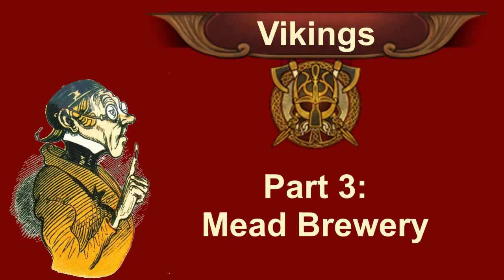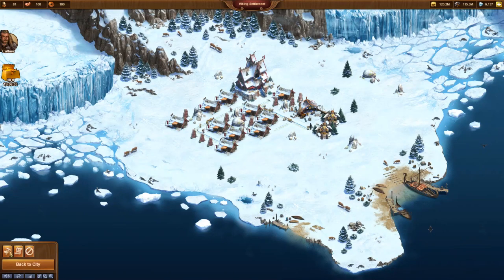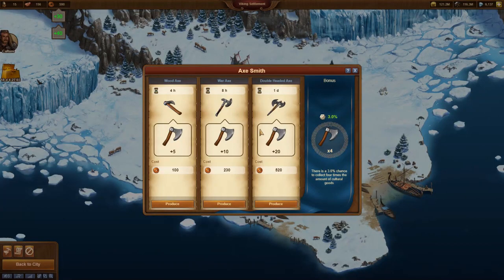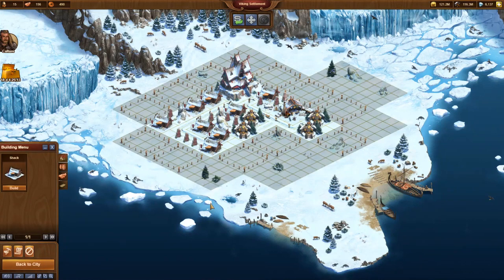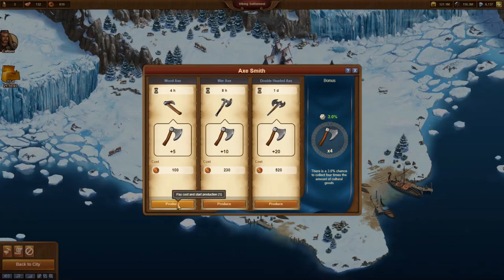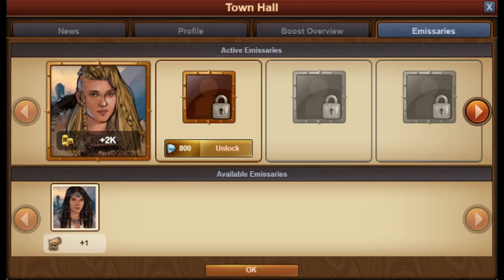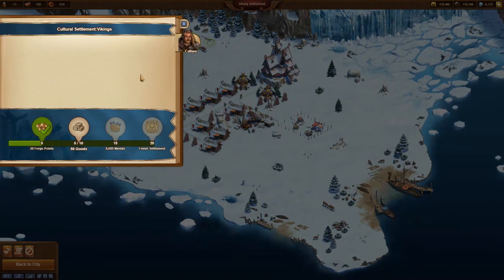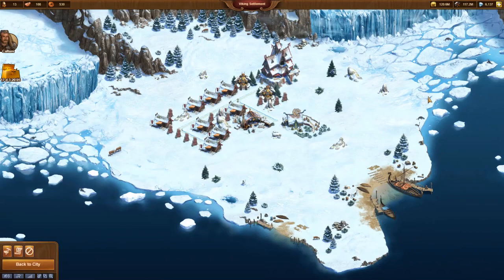FoEhints: Vikings Part 3: Mead Brewery in Forge of Empires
Vikings Part 3: Mead Brewery in Forge of Empires

We enabled the building type shrine in part 2 and due to the related quest we also built two. The goal for part 3 of this tiny Vikings video series is to construct a Mead Brewery.

We still have to produce a lot more axes. Sorrowfully we had to make the experience that the copper coins we collect are not enough to support two axe smiths.

Rene Gutstein made a recommendation under the German Vikings Part 2 video. He suggested to replace shacks by shrines as they provide more copper coins on the same floor size. Very good recommendation!

We demolish 2 shacks and build 2 Shrines. Shrines provide 30 copper coins every 4 hours, shacks only 10. Now we are able to collect 210 copper coins with each production cycle. As the axe smith consumes 100 copper coins every 4 hours, we should be able to accumulate a little stock of copper coins.

We again collect several production cycles. Very slow, in steps of 5 axes every 4 hours our stock of axes grows. We avoid longer production cycles as those are more expensive. Therefore it is important to log in every 4 hours at least for a few seconds.

I am sure that most already recognized that instead of the longest production option there is a bonus column. This says that we have a chance of 3% to collect 4 times as many axes, which then would be 20 instead of 5. This luck bonus of 3% will grow with each Viking city that we complete up to a maximum of 25%. This has the potential to reduce the time needed to complete a city accordingly. But be aware that the time limit for the extra rewards will also be reduced then which leaves less extra time e g for players who cannot log in for a day.

In the meantime we collected 28 axes, which is enough for an expansion. In our case there are no obstacles behind our embassy. This is why I decide to buy this expansion. I then move the embassy on the new expansion and now we have space for two more shacks. Earning a little more copper coins cannot be bad.

A bit later we demolish a shack and a shrine and again build a second axe smith. Based on the improved delivery of copper coins it will now be possible to operate both axe smiths simultaneously. This way we double the production rate of the axes. We now receive 10 axes every 4 hours.

An axe smith only costs a few coins and supplies and we have more than enough of these. Therefore it is not a problem to waste some by having a building for only a couple of production cycles if it speeds up the development of our outpost. When we will construct the Mead Brewery, the second axe smith will have to be demolished again. But we have some more production cycles until this will happen.

In the meantime we can have a look on another advantage that will come with a completed viking city. Independent of how long it takes to complete the quest line, a viking will come with us back home to the main city and give us another permanent bonus there. Comparable to the benefits that we receive from being a member of a strong guild, these are coins, forge points, faster military unit production etc.

These vikings do not really require a lot of time. It is best to have the possibility to log in again every 4 hours. Collecting everything and restarting the productions then only takes a few seconds.

After some more production cycles we now have the necessary 45 axes to enable the building type Mead Brewery in the Embassy. We already have enough trust from the Vikings as that additional shrine is still there.

Now we have to make some space for the Mead Brewery. We demolish the second axe smith, a shack and a shrine. The trust value will fall below the minimum required for enabling the new building. But once it is enabled this no longer is relevant. The new building type remains available and we can construct it. We start another axe production and then wait an hour until it is completed.

To log in at the right time, it is very useful that this new element of the game is already available in the app. With previous beta tests of new features it often took a while before it became available in the app as the app stores also need some time. This time InnoGames planned this very carefully and early enough. I am impressed.

Attention: It is a bit unexpected that a click on the Embassy enables to abandon the city. Maybe for the release version this will be changed in a way it is on the browser.

After one hour construction time the Mead Brewery is completed. It also requires 100 copper coins every 4 hours and then produces 5 mead. We need 30 mead to complete the next quest and another 15 mead to get another expansion. How this story goes on you will then be able to see in the 4th part of this tiny Viking video series.